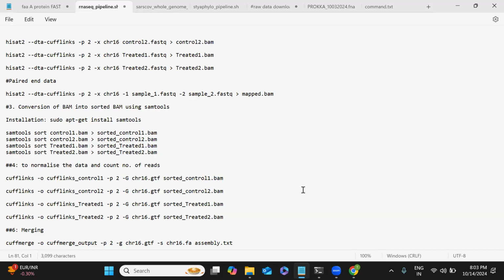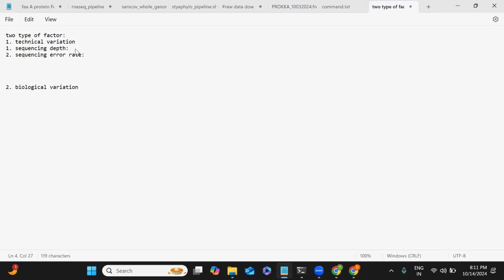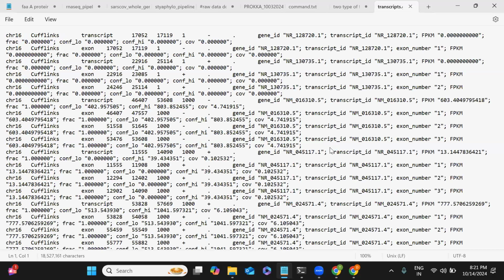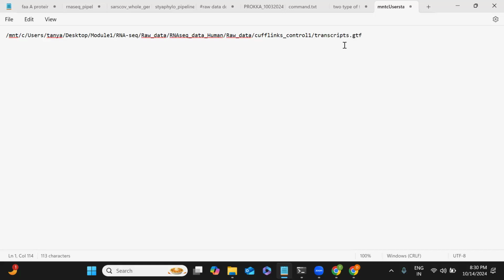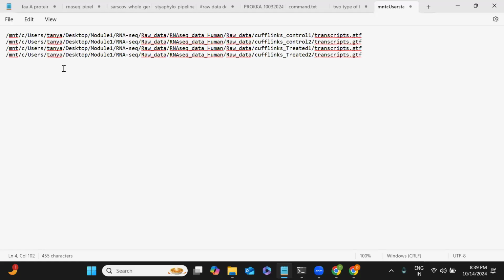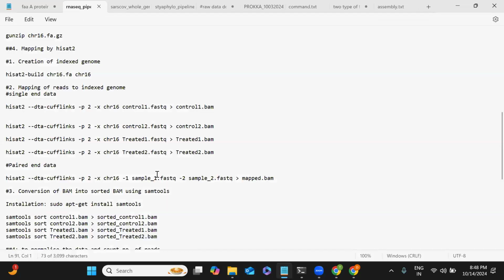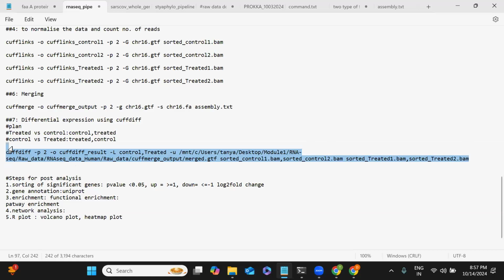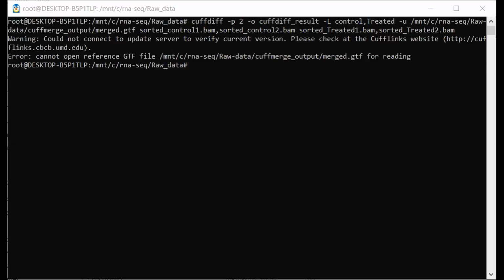M7T7=Cufflinks,cuffmerge and cuffdiff explanation